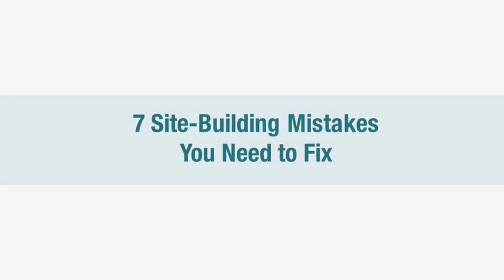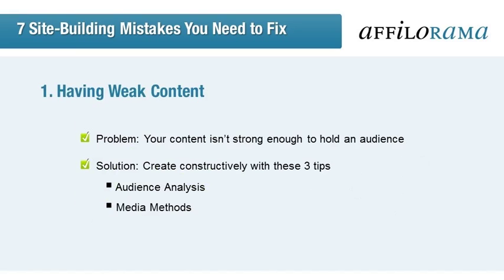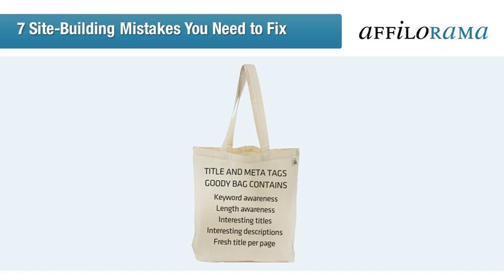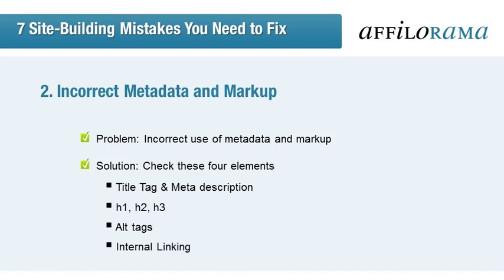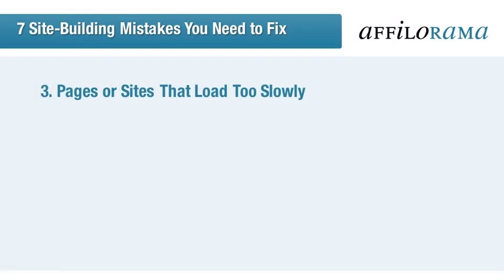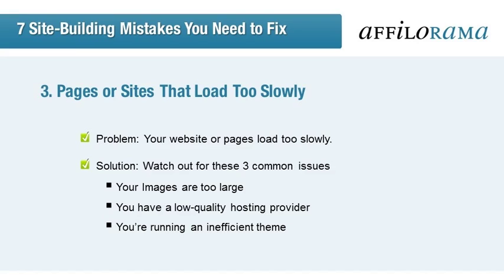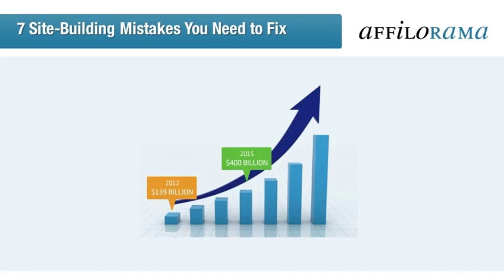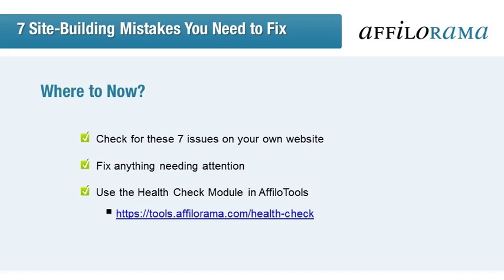7 Most Crucial Site Building Mistakes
This lesson contains the 7 most crucial site-building mistakes that you need to get on top of, as well as some helpful solutions.